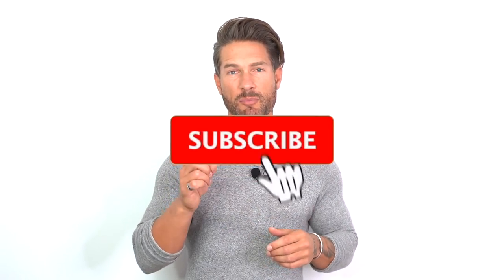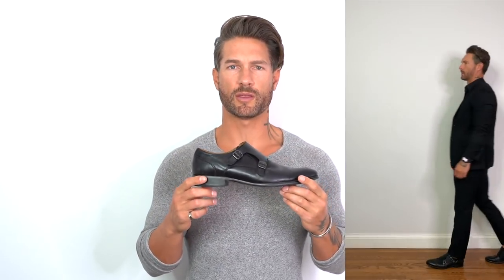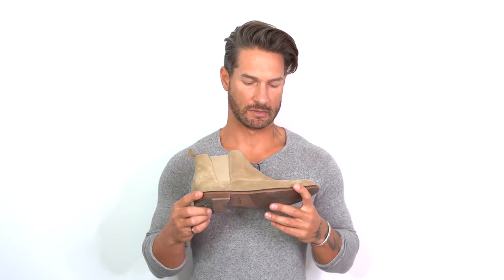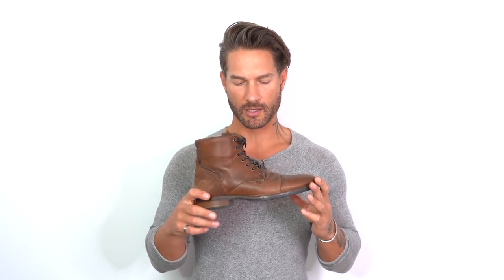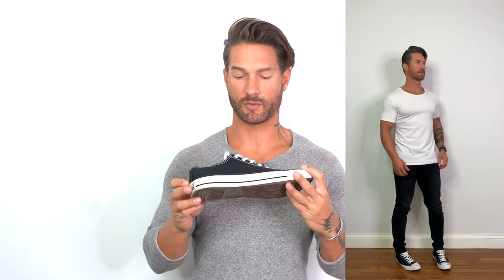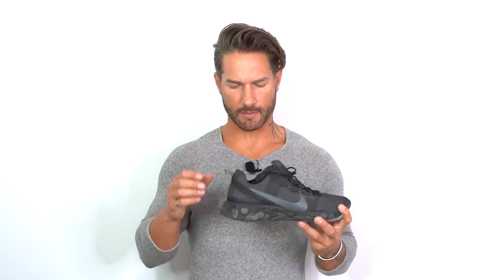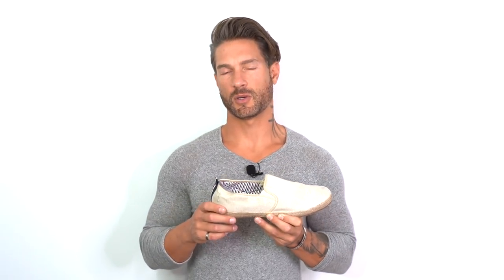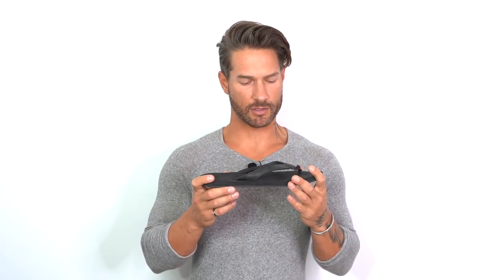TOP 10 SHOES EVERY GUY SHOULD HAVE IN THEIR CLOSET - Style Tips For Men From LA Model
Model & Men's Health cover guy Weston Boucher breaks down his desert island must have Top 10 shoes that he wears all year long. From dress, casual, to athletic styles. (once there, scroll down the page for all of the shoe images)

MORE OF MY VIDEOS THAT YOU MIGHT LIKE //

Grab my eGuides!

THE YEAR ROUND 6 PACK // How I Train & What I Eat //

HOW TO BECOME A MALE MODEL // The Ultimate Cheat Guide

Detailed sections include:
WHERE TO START
WORKING & SIGNING WITH AGENCIES
HOW TO AUDITION
WHAT TO WEAR
HOW TO BOOK SHOOTS
HOW MUCH YOU CAN EXPECT TO MAKE
DISCOVERING YOUR LOOK
POSING & EXPRESSION BASICS
NETWORKING
HOW TO CREATE YOUR BOOK/PORTFOLIO
COMMERCIAL ACTING TIPS
LOOKING YOUR BEST
PSYCHOLOGY OF MODELING
BASIC DIET & TRAINING TIPS
HOW TO BE SEEN
& MUCH MORE!

A step by step 47 page eBook of firsthand, coveted industry tips to jumpstart your career RIGHT NOW.

ABOUT //
Weston Bouchér is an international male model based out of San Diego & Los Angeles, California.

Weston loves beach volleyball, WW2 era motorcycles, classical guitar, health & fitness, photography, travel, humanitarian work, being present, and his numero uno role model is Christ.

My hope is to share my experiences in the industry and save you from a lot of trial and error while also offering advice that applies to any guy when it comes to style, grooming, health & fitness, and social media growth." -Weston

VIDEO EDITOR // @cuongcongo